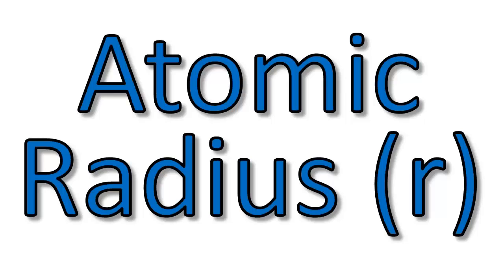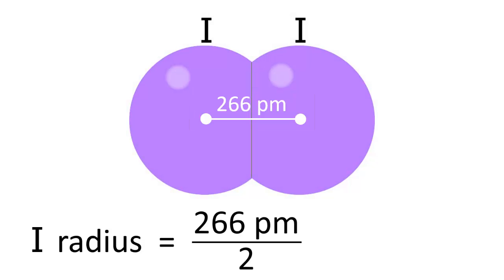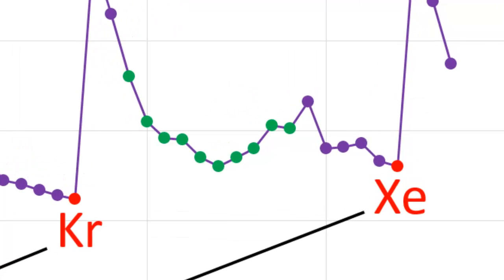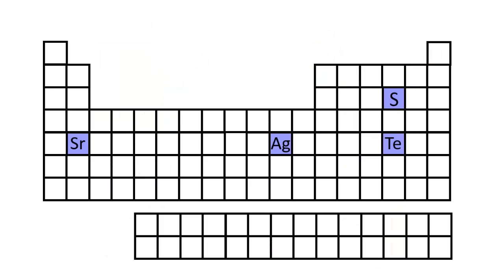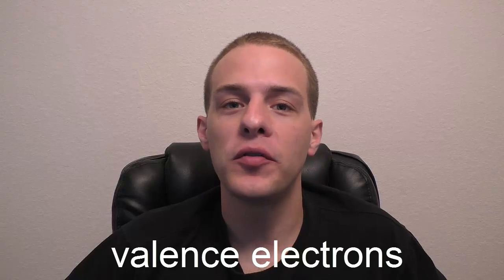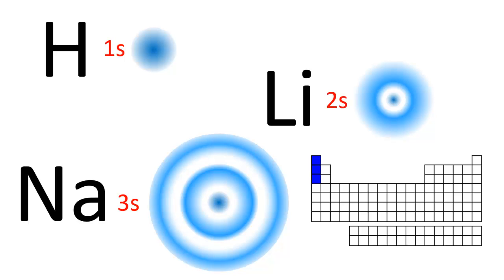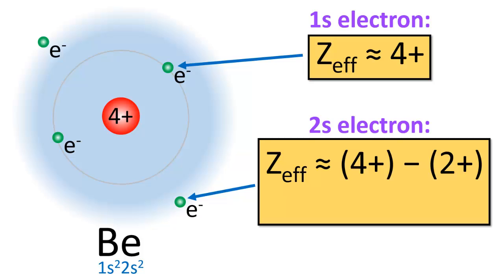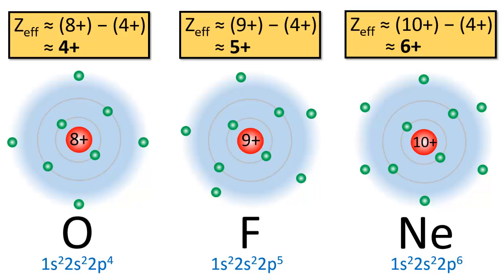Atomic Radius - Periodic Trends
This video is a brief discussion about the size of atoms (i.e. atomic radius), the scientific principles at the atomic level that determine the size of atoms, and the general trends in atomic radius within the periodic table.